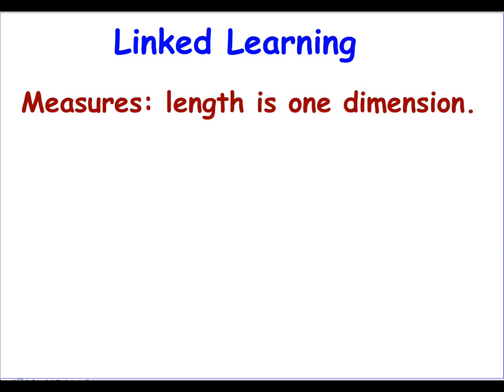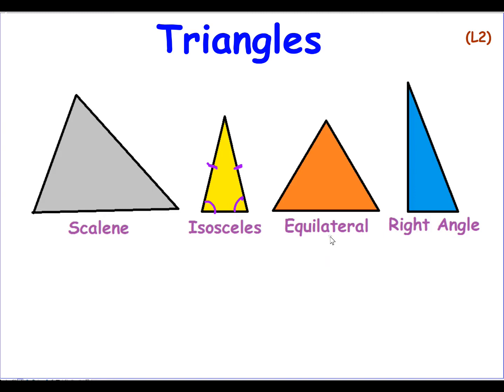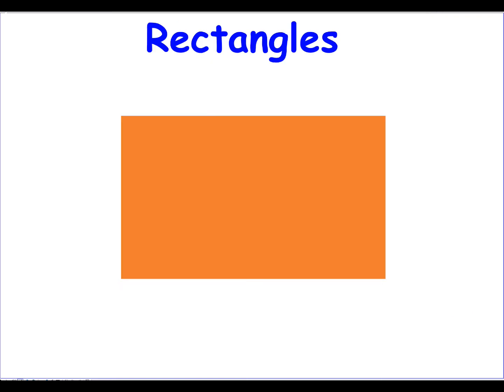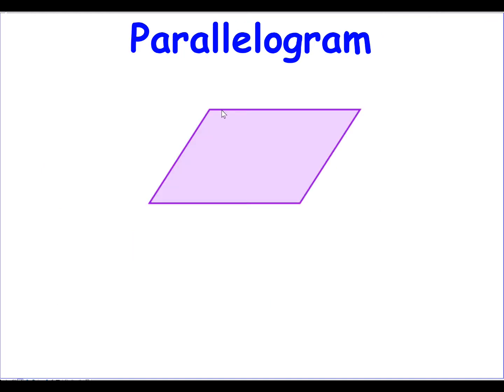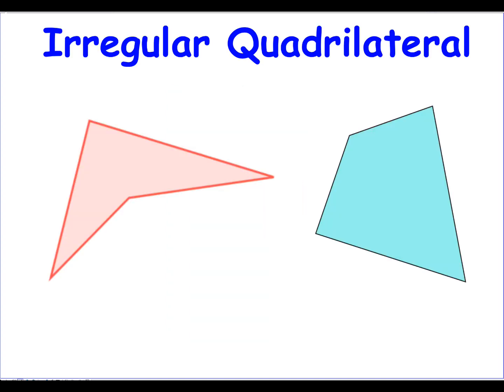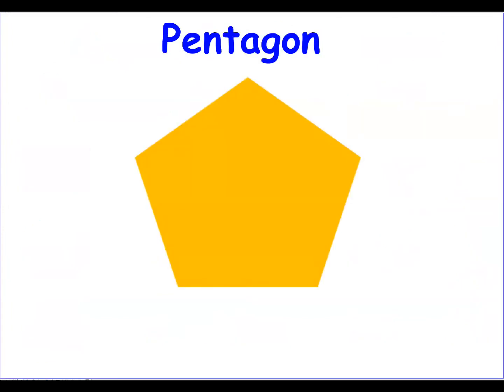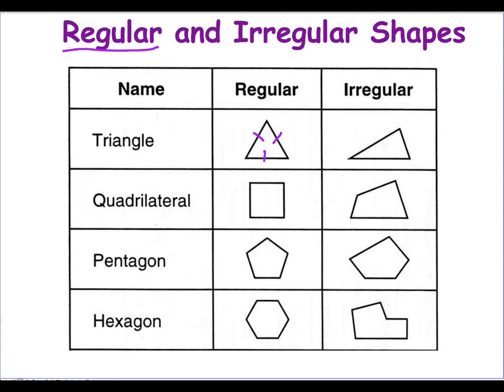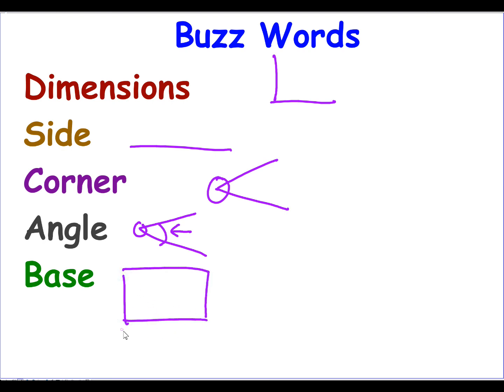09 V1 Properties of 2D Shapes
Video for Week 9 Learning Outcome on Properties of 2D Shapes.